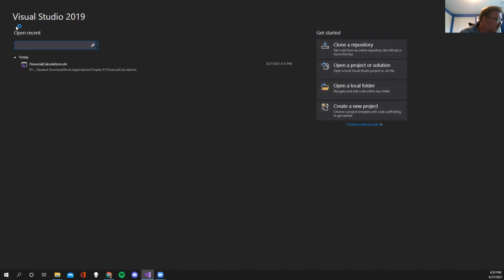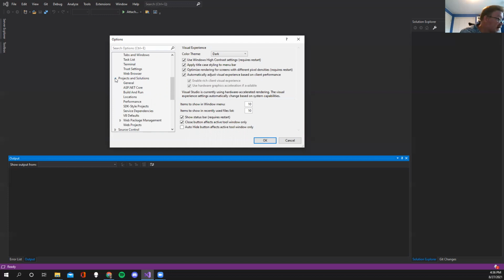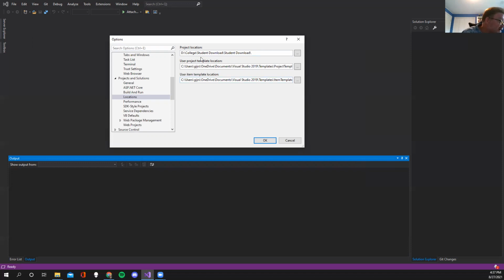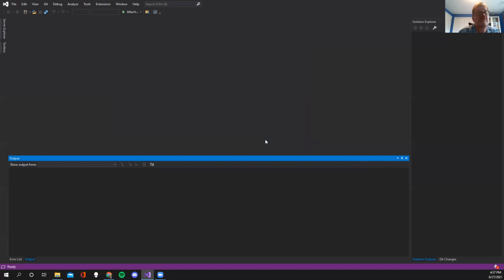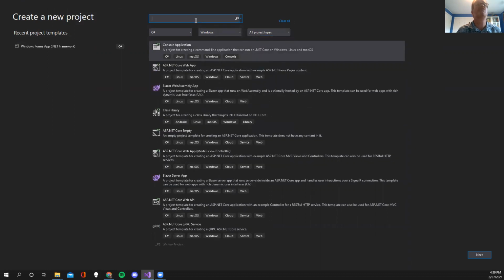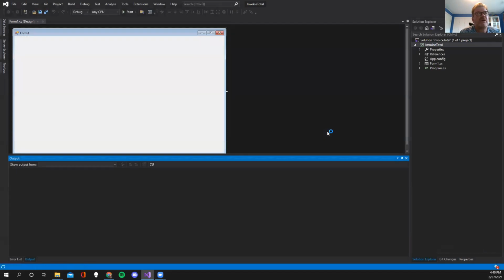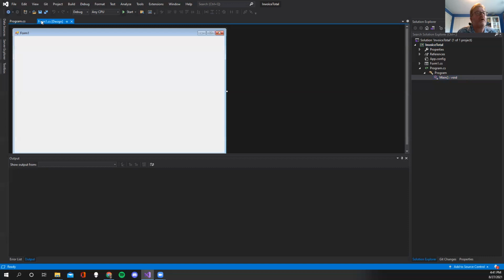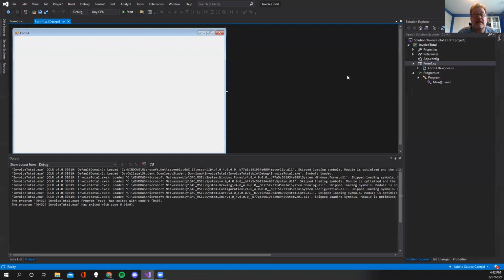murach's C# 7e Chapter 02 Exercises Part 1